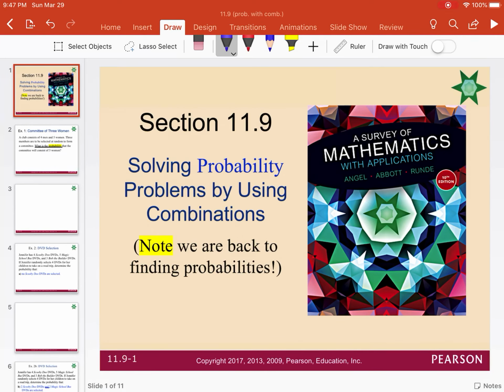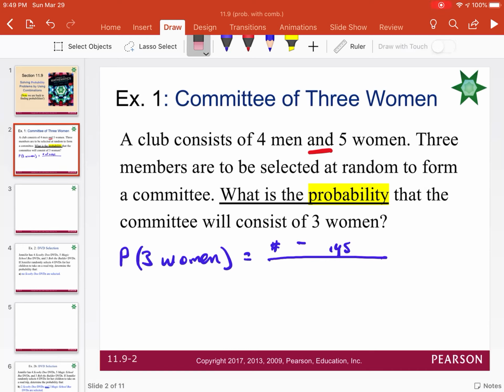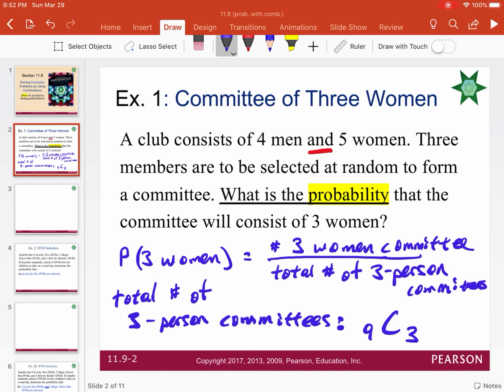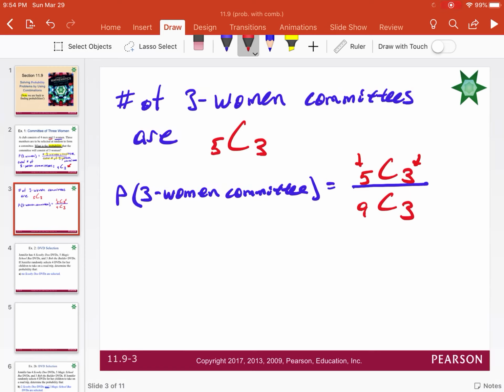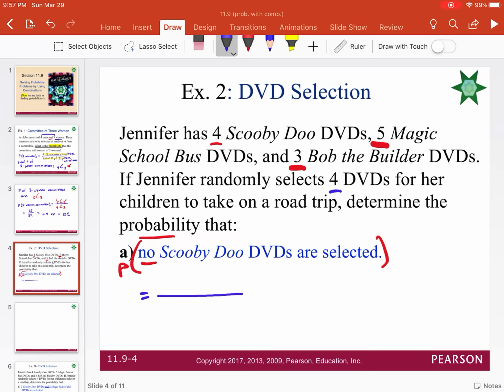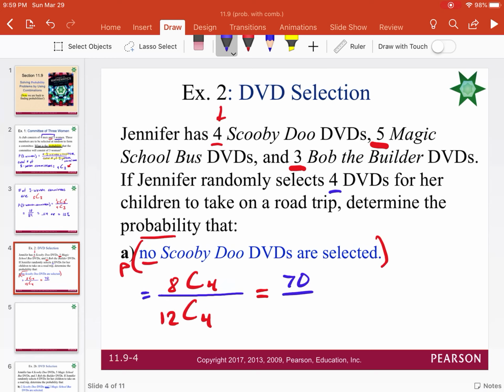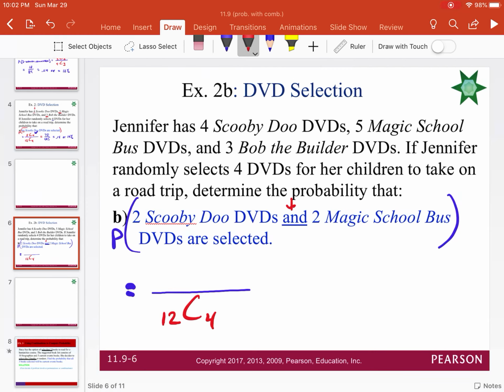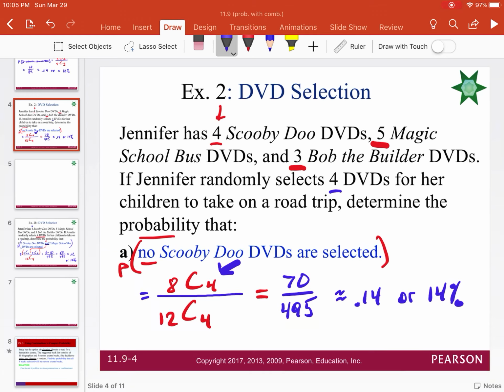11.9 ~ Probabilities Involving Combinations (part 1)